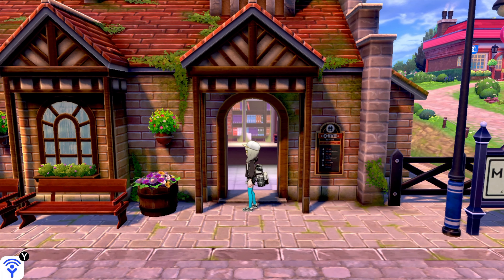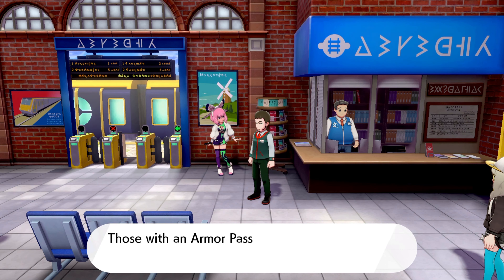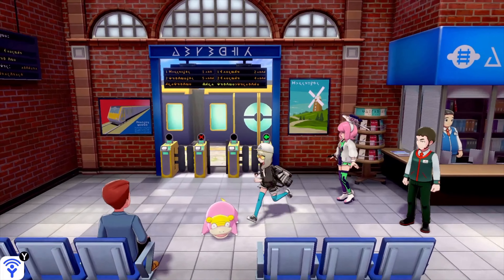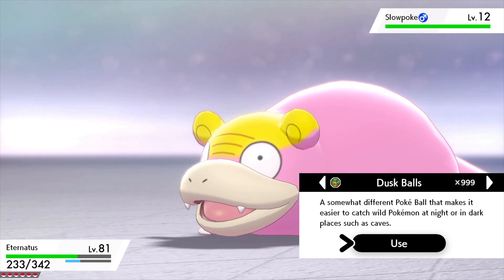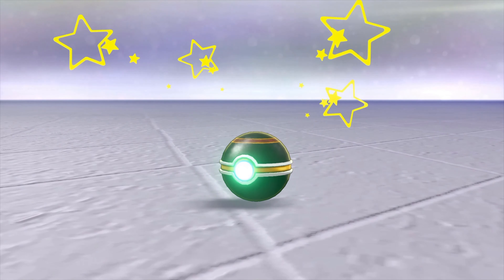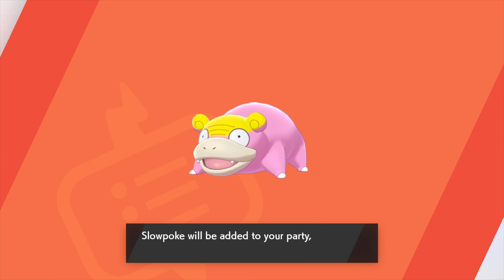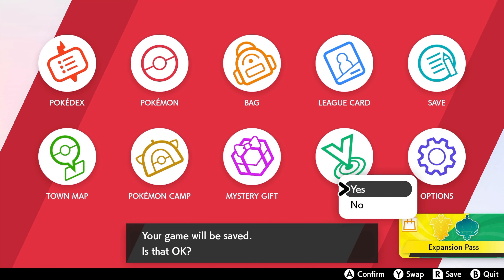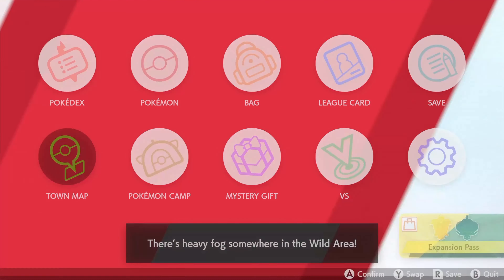Pokemon Sword and Shield How to Get Galarian Slowpoke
Reach 1000 Followers on Twitch
Do Charity Stream

Bio
Hello, you guys all know me as DarkRa. But my real name is Julian.  I want to share my gaming, anime, photography, and videography video with everyone. I plan on expanding my gaming communitry.  We host many different games. You can follow my instagrams and Twitter to find cool things.  LostRoyality.com. We plan to open a Minecraft server for the public. We also plan on having